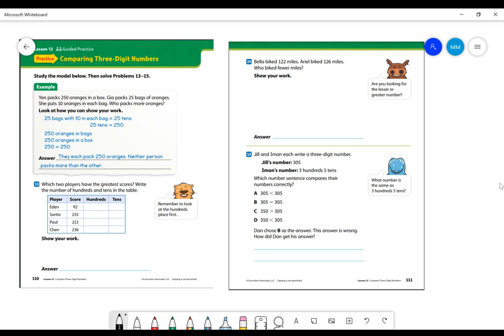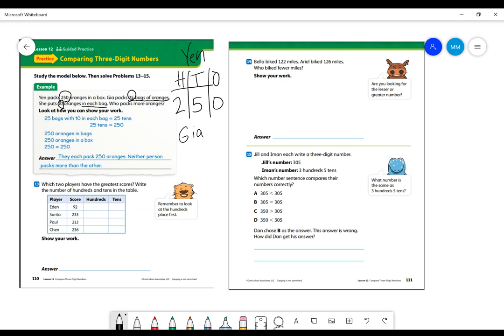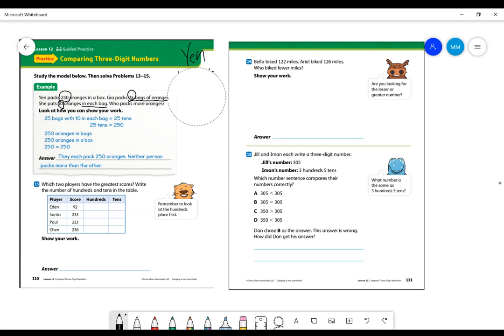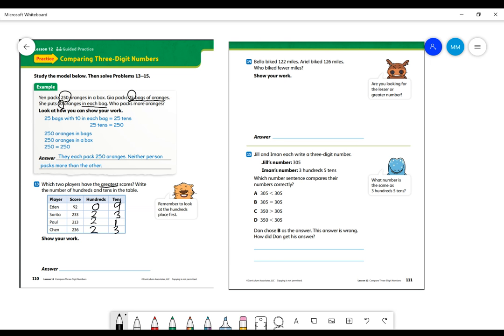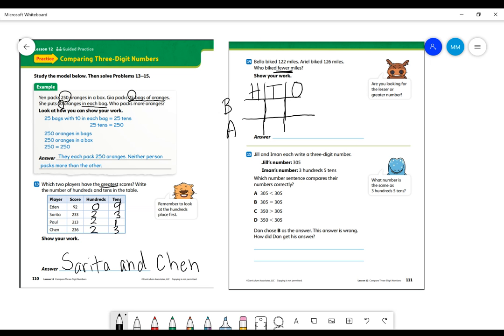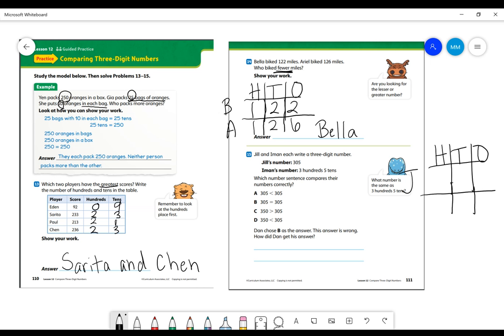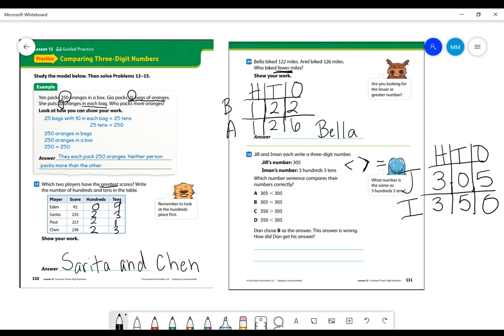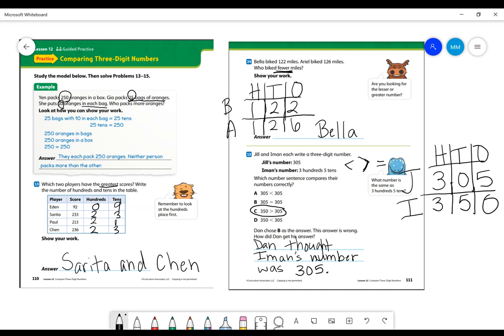iReady Unit 2 Lesson 12 Video 4